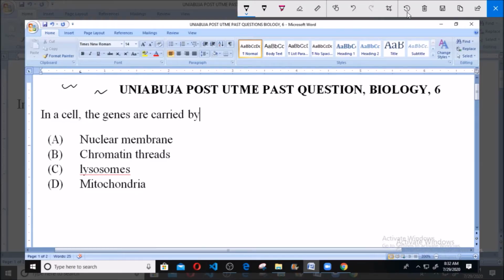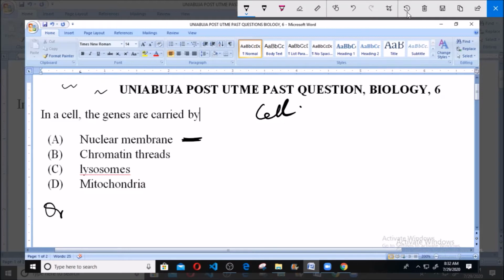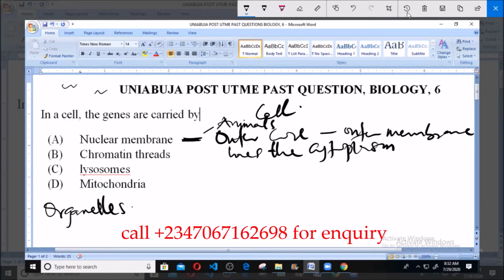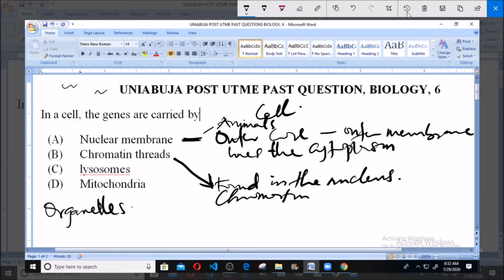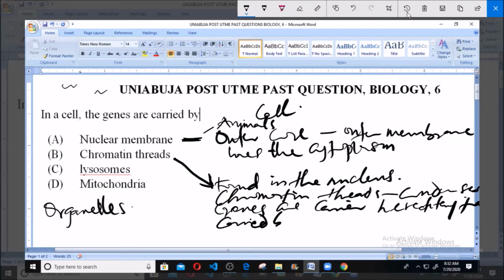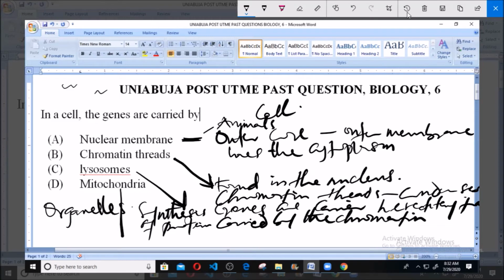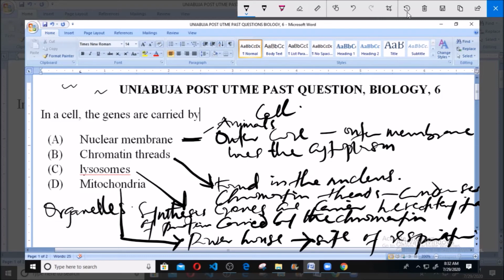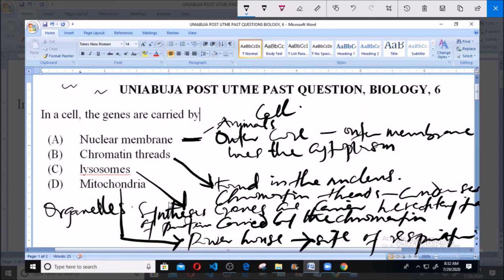UNIABUJA BIOLOGY POST UTME PAST QUESTION 6 GENES